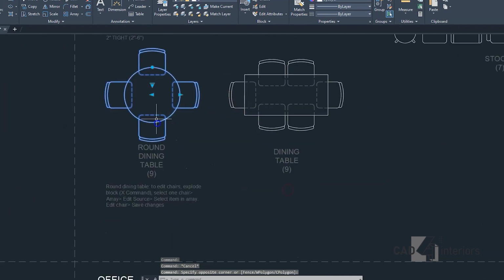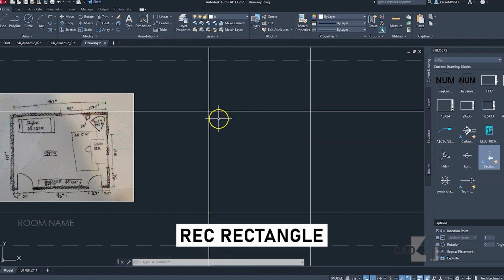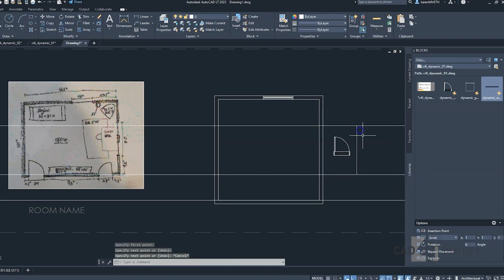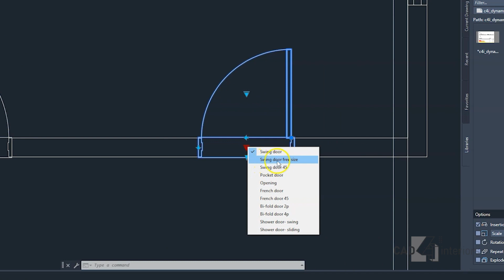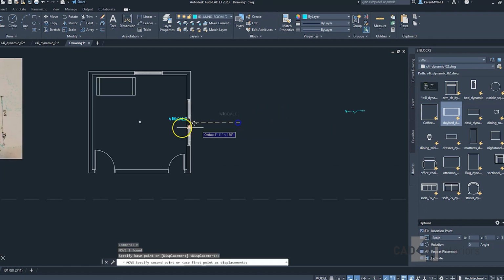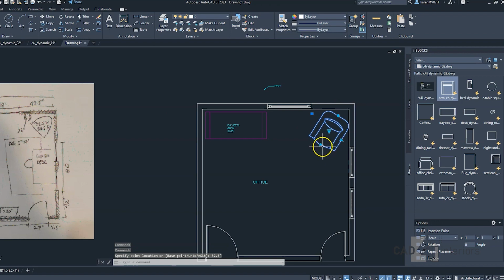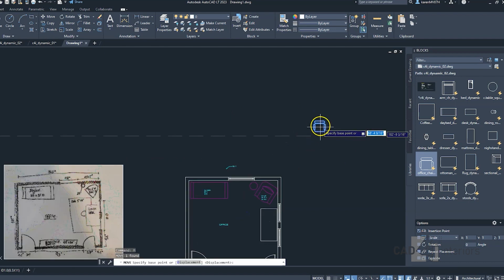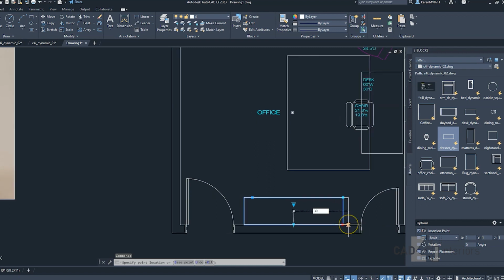How to get CAD BLOCKS for interior designers- Furniture blocks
Wish AutoCAD was easier? Do you want to learn how to create detailed construction drawings? 😍 I want to teach you how to take your drawings to the next level
Get the Dynamic Blocks for Interior Designers- Furniture Blocks- AutoCAD & LT

👍 Join our FB community for interior design and CAD drafting related conversations